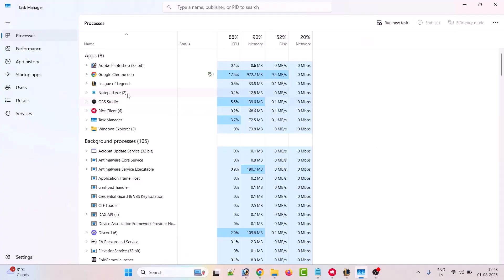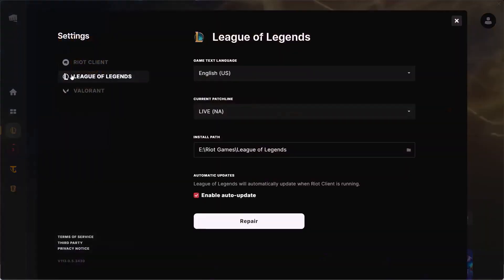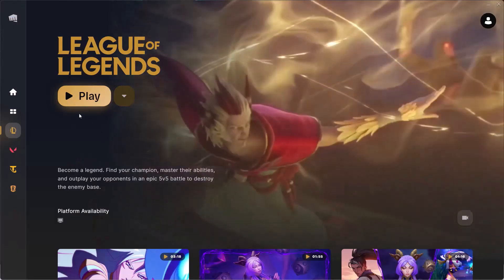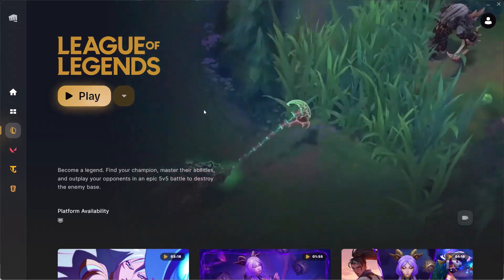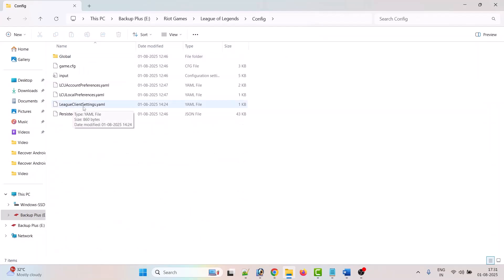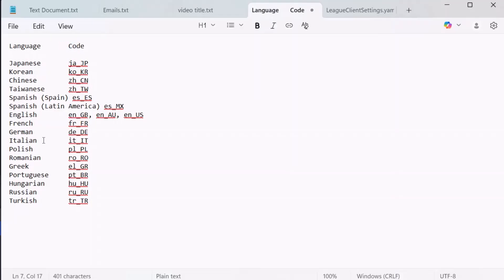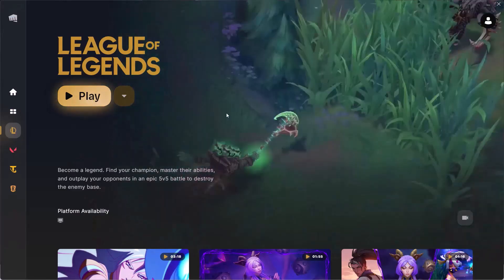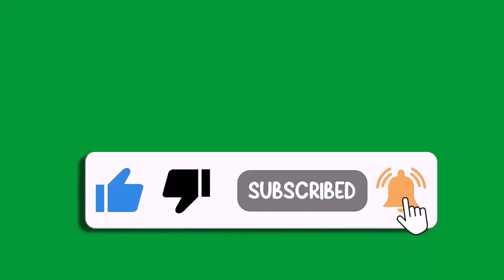How To Change Language In League of Legends [2 Method]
In This Video Guide, You Will Learn How To Change Language In League of Legends . Change Language From English To Any Other Available Language or Vice Versa In League of Legends.

Language      Code

Japanese      ja_JP
Korean          ko_KR
Chinese        zh_CN
Taiwanese   zh_TW
Spanish (Spain) es_ES
Spanish (Latin America) es_MX
English         en_GB, en_AU, en_US
French          fr_FR
German        de_DE
Italian           it_IT
Polish           pl_PL
Romanian    ro_RO
Greek           el_GR
Portuguese pt_BR
Hungarian   hu_HU
Russian       ru_RU
Turkish        tr_TR